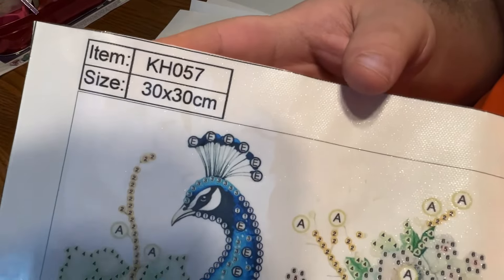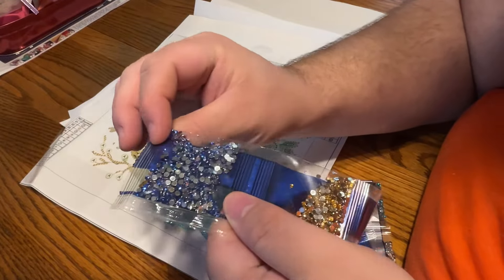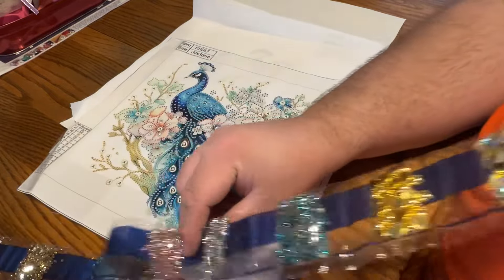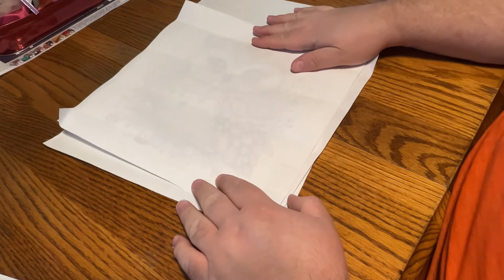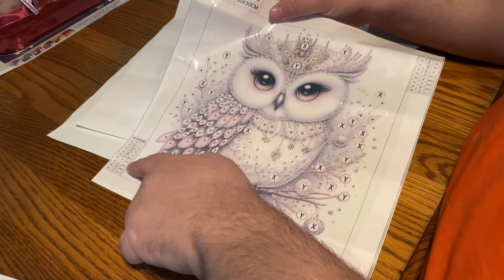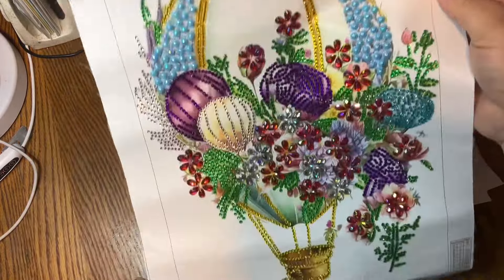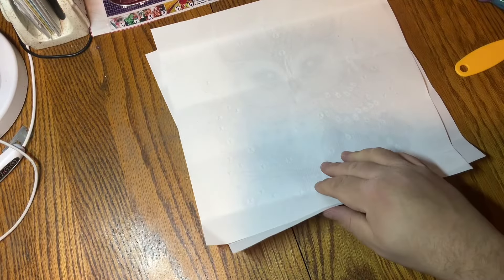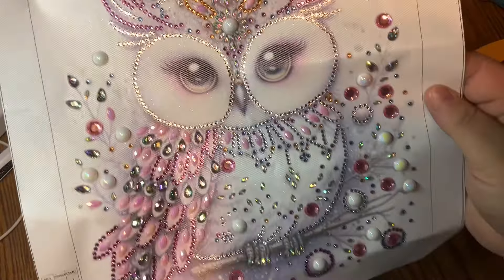UNBOXING / Diamond Art Gift / All Specials! / 2 Peacocks / 2 Owls / Hot Air Balloon / 3 FINISHES!!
PERSONAL INFORMATION

MY WISH LIST & UNICORNS

UNICORNS
Poinsettia pixie - Hannah Lynn
Sunnier nights - Hannah Lynn
Artic Wonderland - Craftymint
Yellow Freida - Distracted by Diamonds

FACEBOOK GROUPS - MY MAIN GROUP & EVENT GROUP PAGES

My main/general Facebook Group is:
Chris & Angies Facebook Group - plead answer questions to be approved

VIDEO LINKS

Rose Proffitt Creations & DIAMOND PAINTINGS!!!

Kolasa10

ArtDot discound code
CH10

FRIENDS LINKS

Diamond painting with the besties

EVENT INFORMATION

June - DP June Pride 24 - hosted by Christopher Kolasa & Stacy Deal (Stacy Ritzy DP Crafts) on YouTube and Facebook group

July - You, Yuumei & Me - Hosted by Christopher Kolasa, Maritza (Kiss My Krafts) & Miranda (Diamond Painting with the Besties) on YouTube and Facebook group

August - RudeCrudeNude3 - Hosted by Christopher Kolasa, Maritza (Kiss My Krafts) & Miranda (Diamond Painting with the Besties) on YouTube and Facebook group